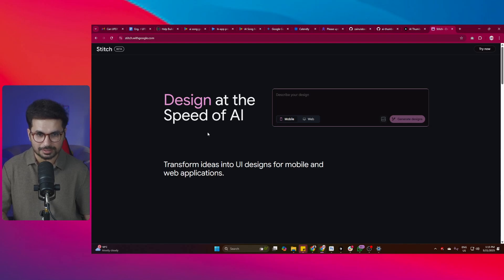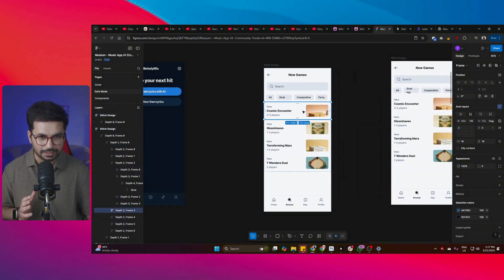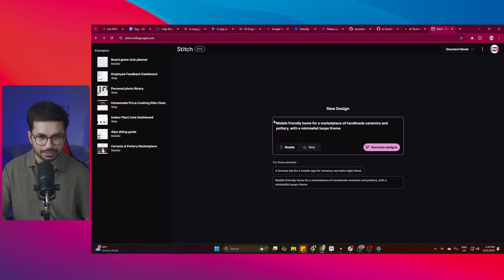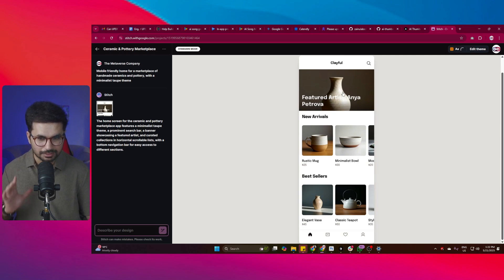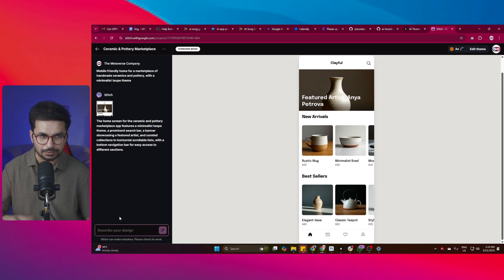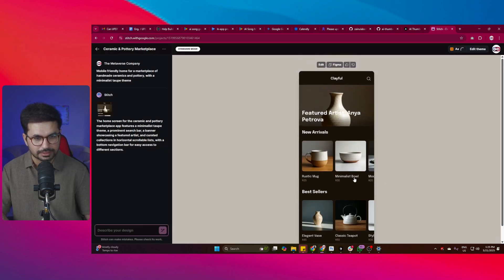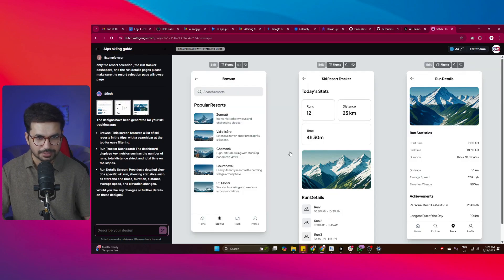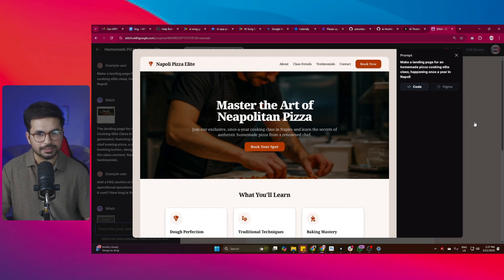Google Stitch AI: FREE UI Designers! This FULLY FREE AI Designer by Google is INSANE! Vibe Coding 🤯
🚀 Google Stitch AI – The Most INSANE Free UI Design Tool for Developers & Designers!

Google just dropped Stitch AI, a fully FREE AI-powered UI Designer — and it’s absolutely next level! Whether you’re a front-end dev, a product designer, or a vibe coder, this tool will blow your mind.

🔧 What you’ll see in this video:

Full walkthrough of Stitch AI

How to generate high-quality UI designs from just a prompt

Integrating designs directly into your development flow

Why this beats most paid UI tools out there

Live test with a real vibe coding project

How to export and use the code!

This is Google’s answer to Framer, Figma AI, and Uizard — and the best part? It’s 100% FREE. Perfect for solo founders, indie hackers, and anyone building MVPs fast.